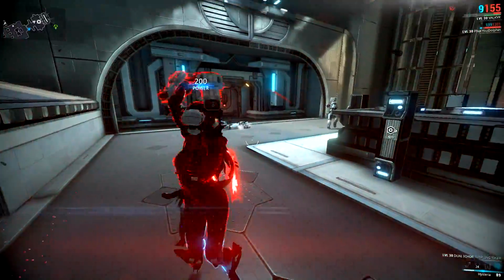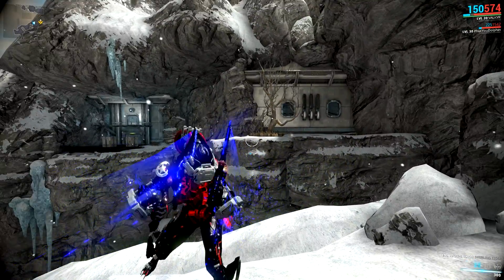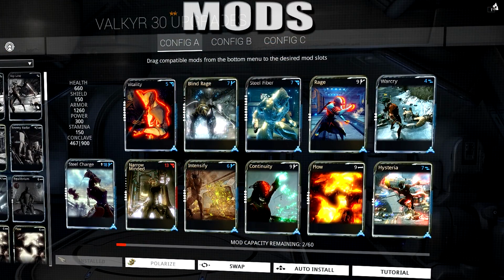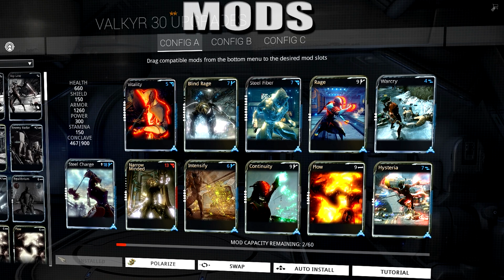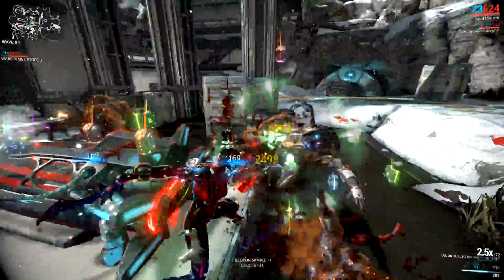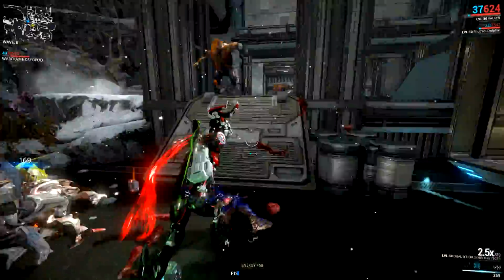Warframe Valkyr (Melee Queen) 14.2.3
Valkyr is the berserker of Warframes. Driven by feral rage, her attacks rend her prey with fury and ferociousness, while her tortured cries break the imposing silence of the Tenno presence.

Let me know what you guys think of Valkyr in the comments section below!

Im on a Friends stream nearly everyday stop by and say hi